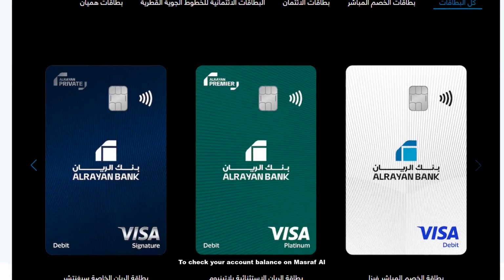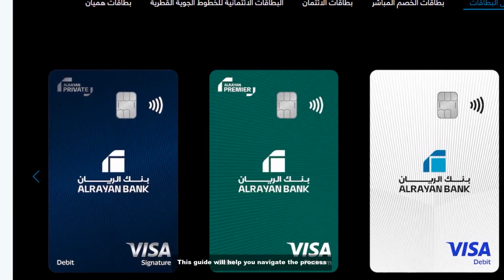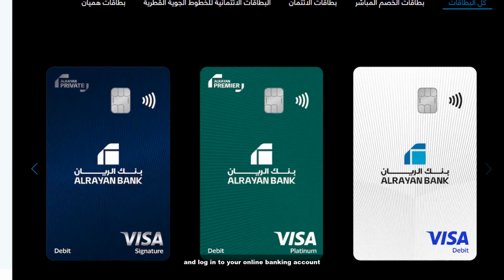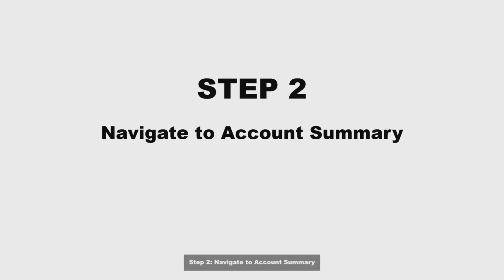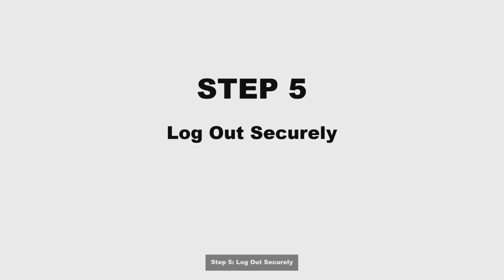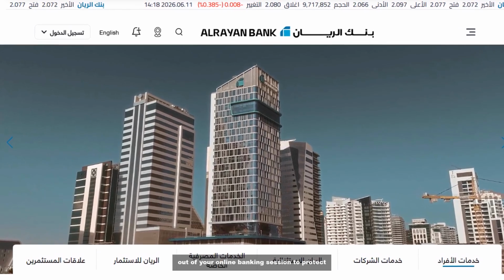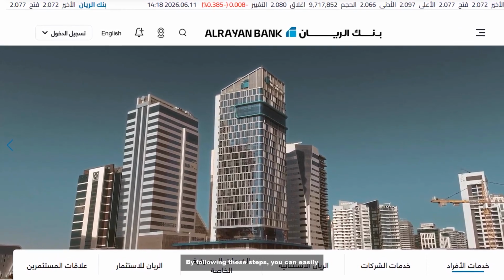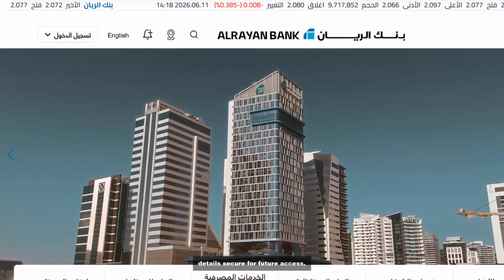How To Check Your Account Balance On Masraf Al Rayan Switzerland 2026 (SIMPLE GUIDE)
In this video, we will show you how to check your account balance on Masraf Al Rayan Switzerland 2026 (SIMPLE GUIDE). Whether you're using the mobile app or online banking, we've got you covered with easy steps.